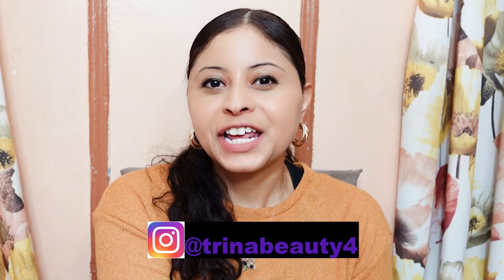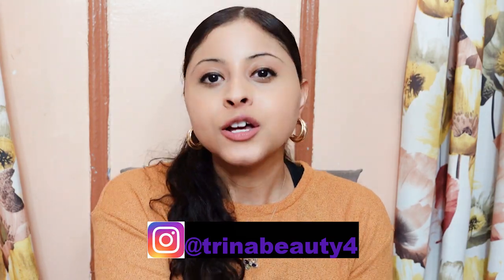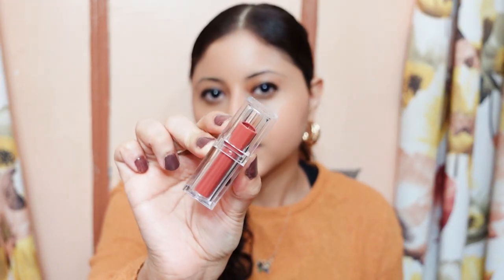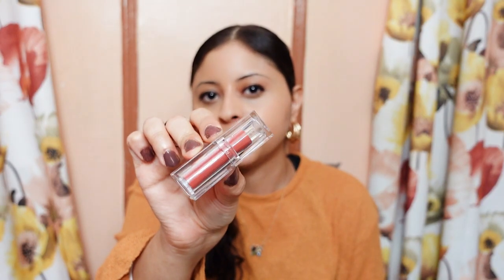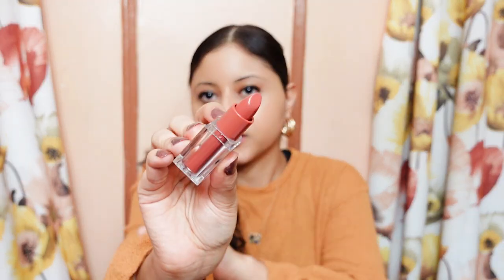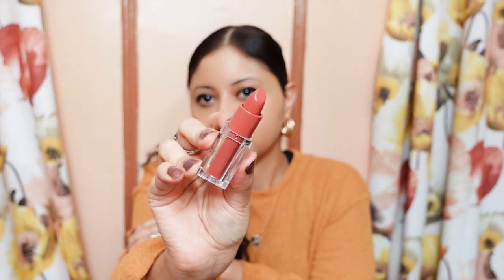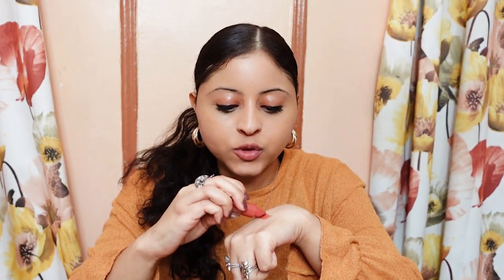I TRIED COVERGIRL CLEAN LIP COLOR LIPSTICK | REVIEW | Trina Beauty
I TRIED COVERGIRL CLEAN LIP COLOR LIPSTICK | REVIEW

Hey Guys
     Today's video I tried Covergirl clean lip color lipstick and review.

Products I mention:
Covergirl Clean Lip Color Lipstick in Maple Glaze
Retails $9
Available at Ulta Beauty